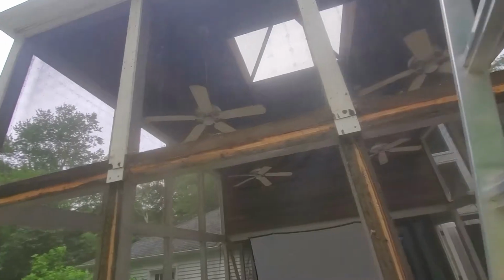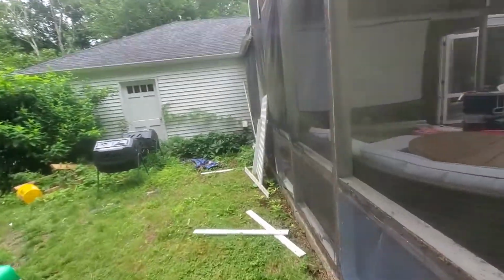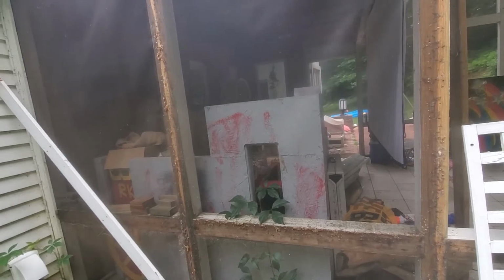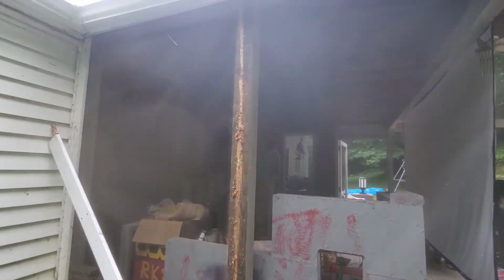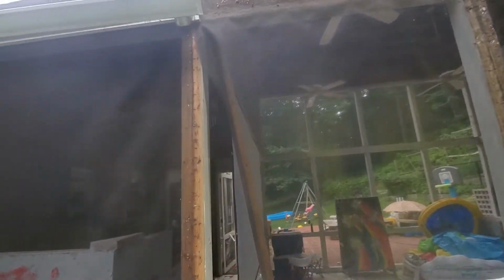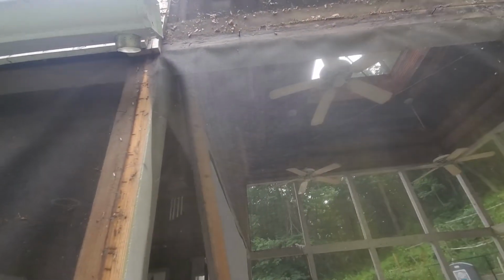Home improvement 2021 sun room screen solutions